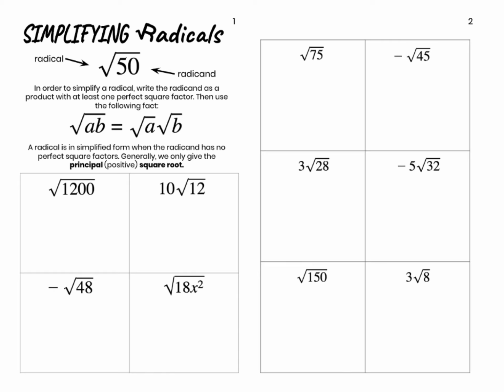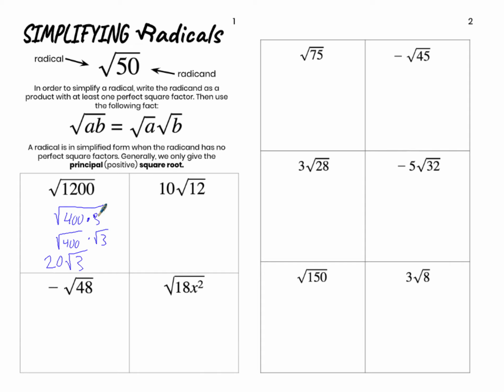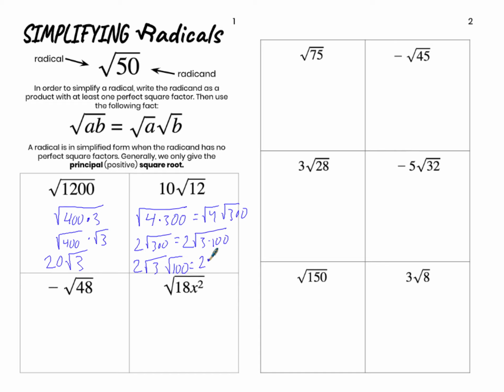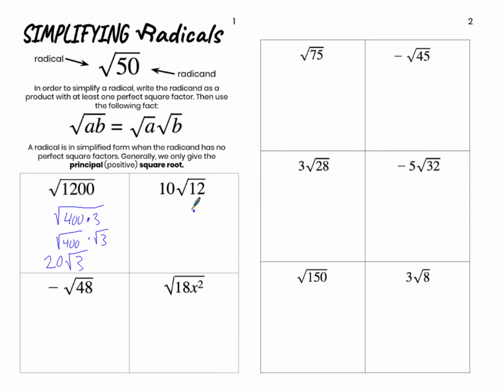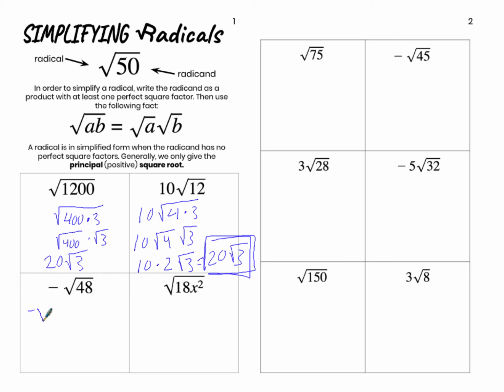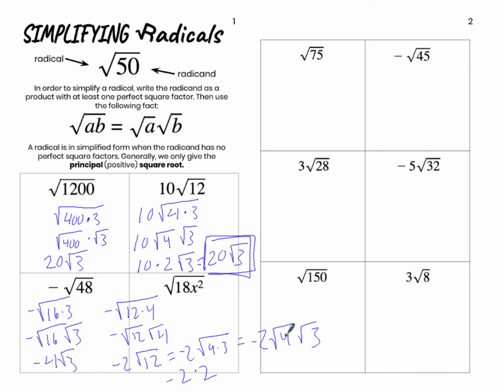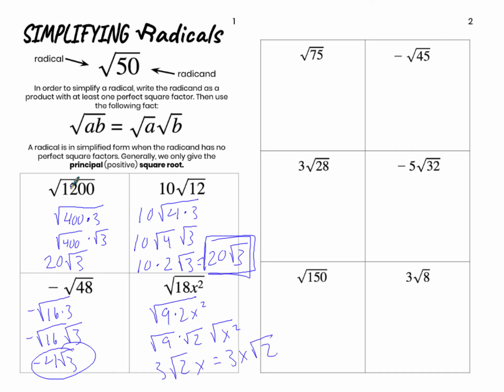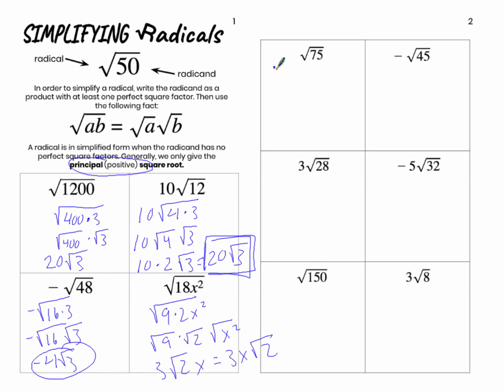SQ1 Simplifying Radicals